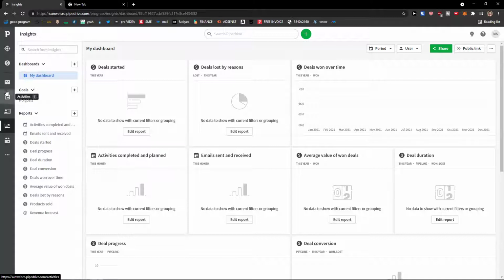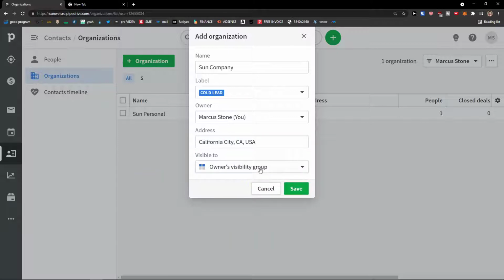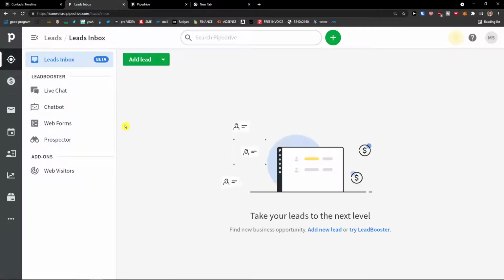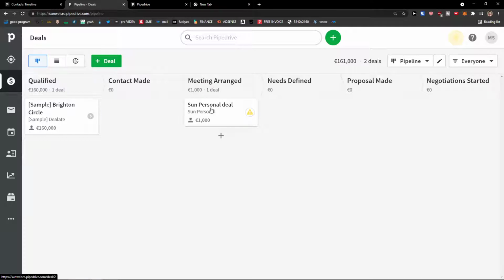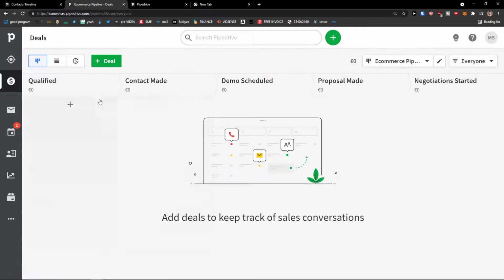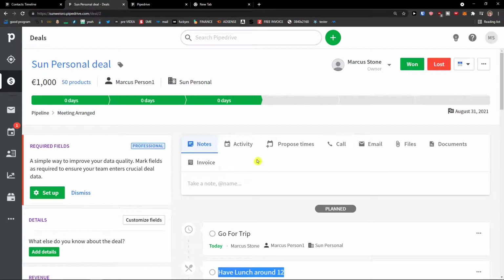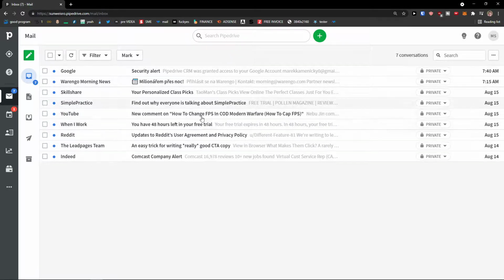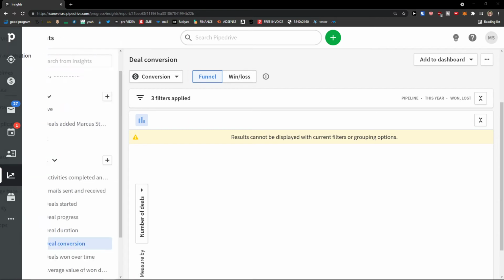COMPLETE Pipedrive Tutorial For Beginners 2021 - How To Use Pipedrive CRM Software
Timestamps:
0:00 Intro
0:30 How To Create Account In Pipedrive
2:30 How Pipedrive Works
4:10 How To Add COntact/organization In Pipedrive
8:30 How To Add Products In Pipedrive
10:00 How To Add Leads In Pipedrive
12:00 How To Add Deals In Pipedrive
18:12 How To Add Activities In Pipedrive
22:20 How To use Email In Pipedrive
27:00 How To use Insights In Pipedrive
29:40 Ending On How To use Pipedrive, Pipedrive Tutorial

In this video you will find out How To Use Pipedrive CRM Software